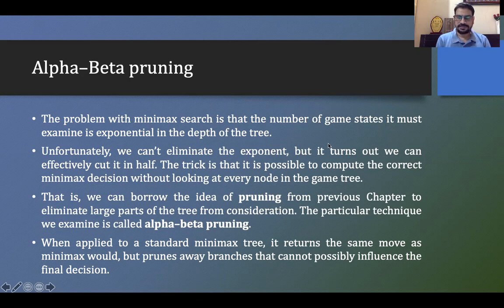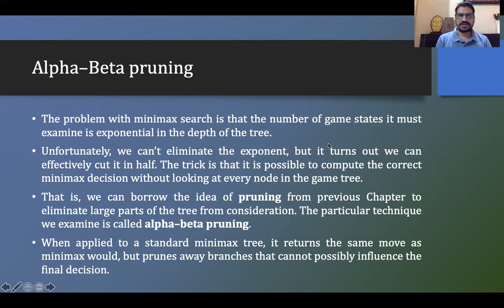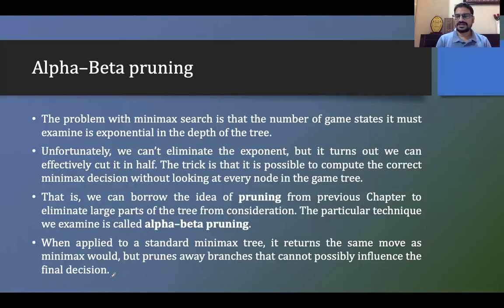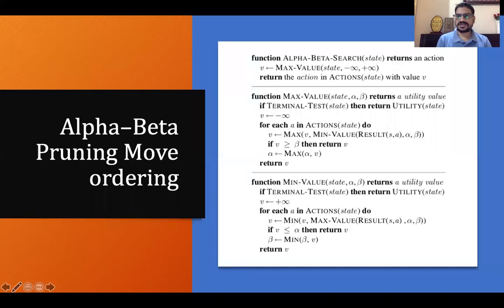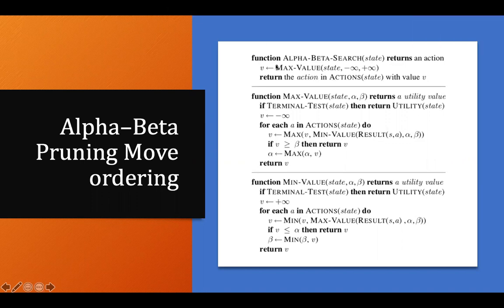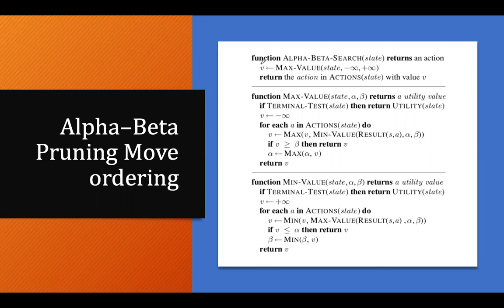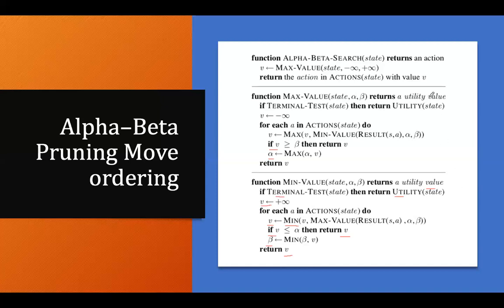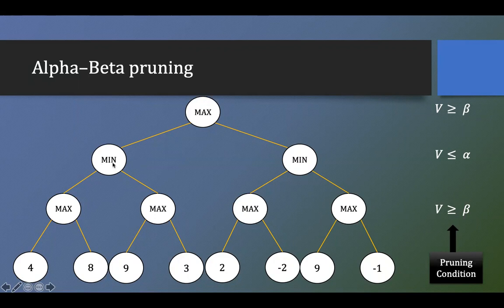AlphaBeta Pruning Algorithm [Adversarial Search]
The theory behind AlphaBeta Pruning Algorithm is explained. its a type of Adversarial search in Artificial Intelligence.